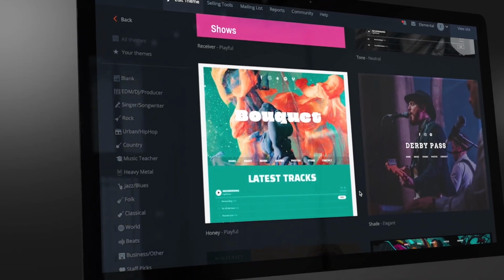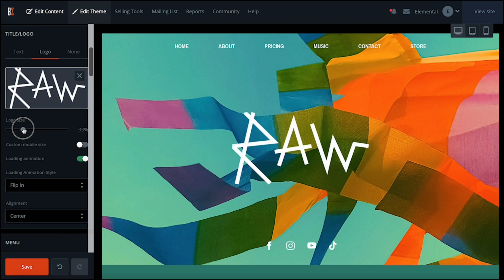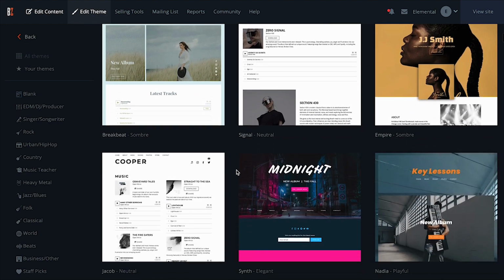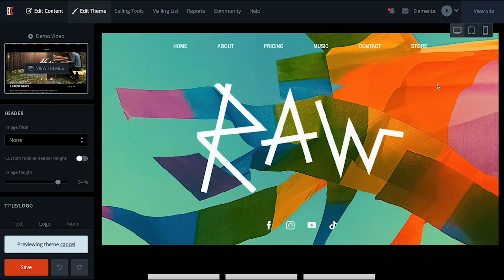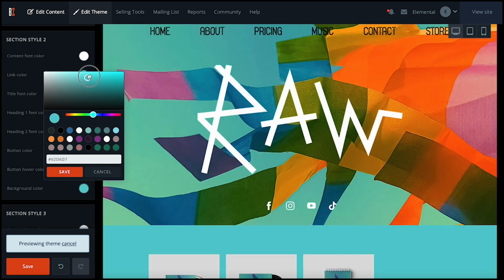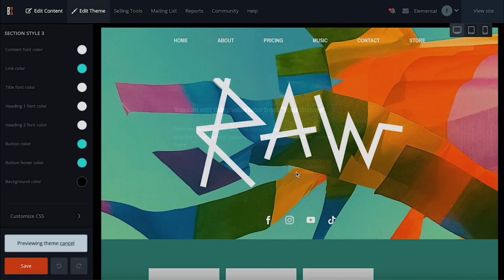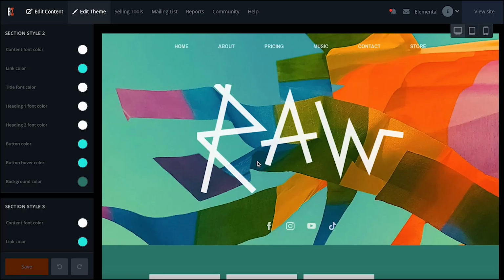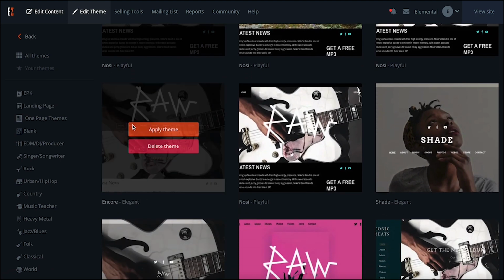How to Change Your Website's Theme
In this quick tutorial video, we show you how easy it is to change your website’s theme.

Your theme can be changed at any time without affecting your website’s content. So you can try out as many themes as you’d like to find the one that’s perfect for you and your music!

About Bandzoogle